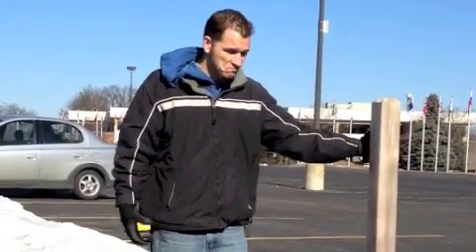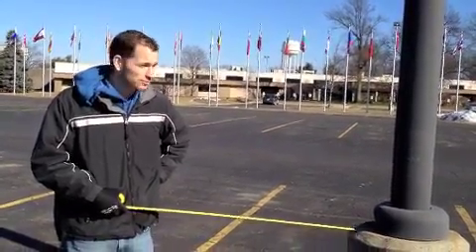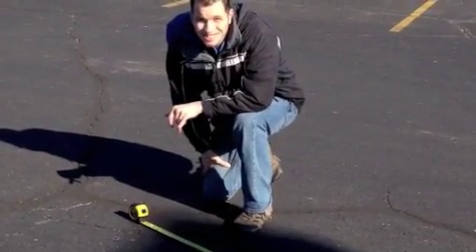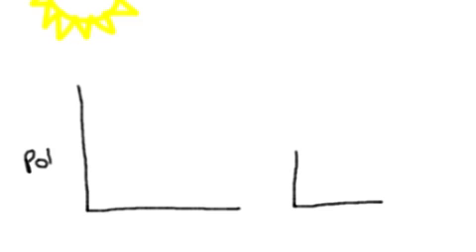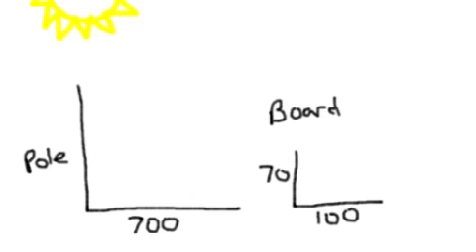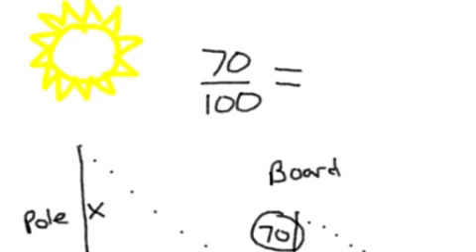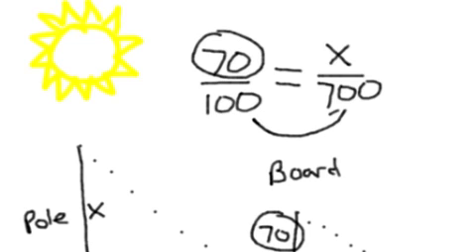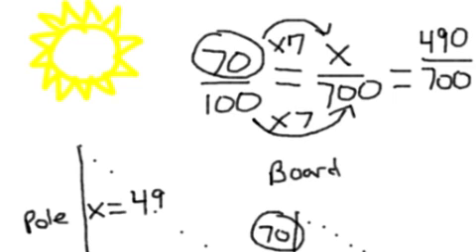Indirect Measurement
Using the shadow method of indirect measurement.

The video and audio clips used within are creative commons multimedia.